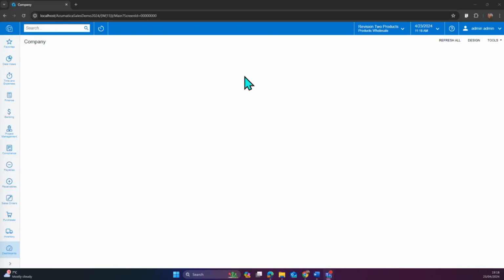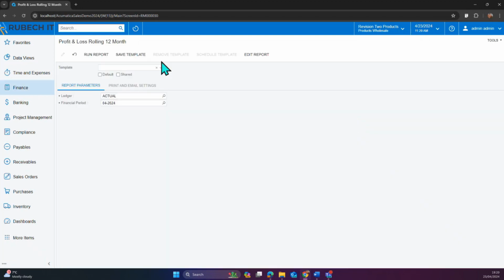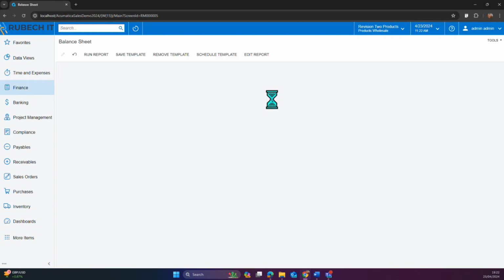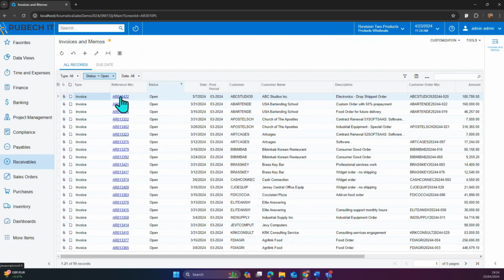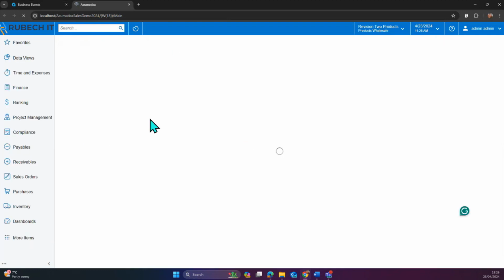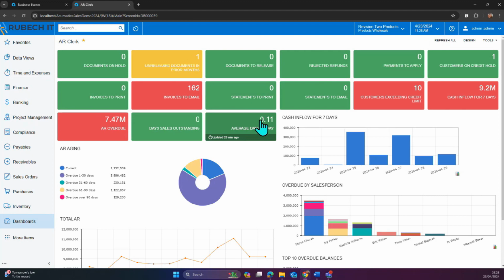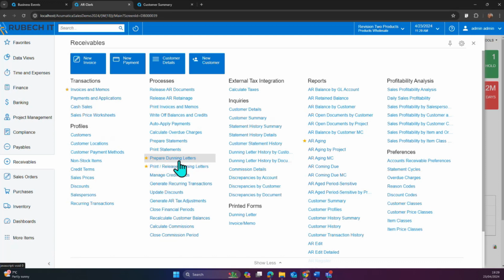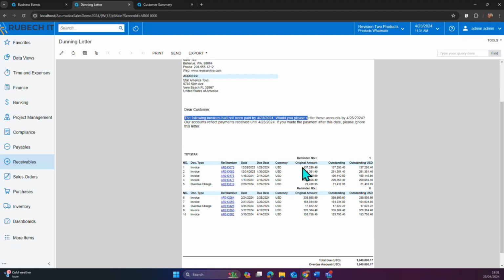Finance - Accounts Receivables Processing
This video is taken from our presentation entitled "Digital Transformation with Acumatica Cloud ERP." It provides a demonstration of the Finance module, highlighting functionalities related to Accounts Receivables Processing.